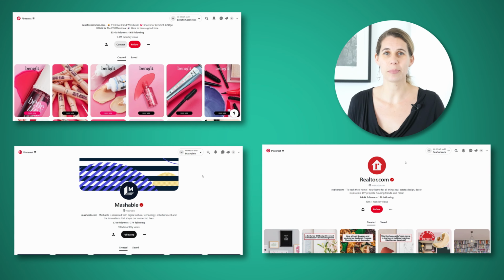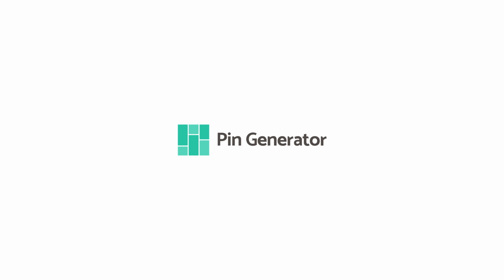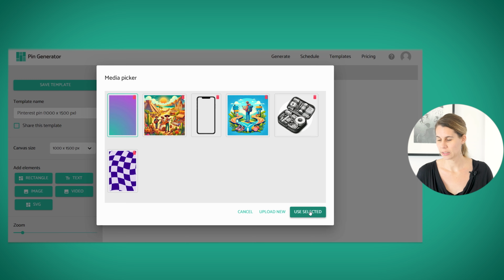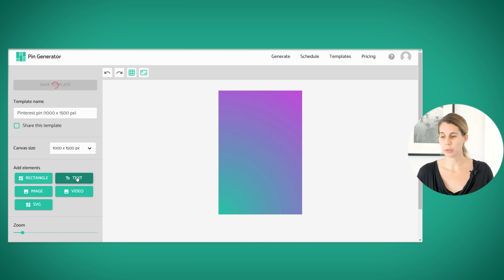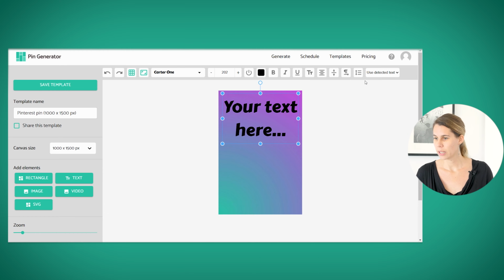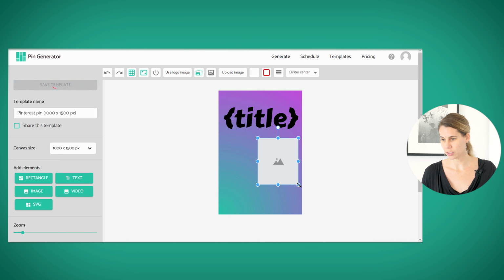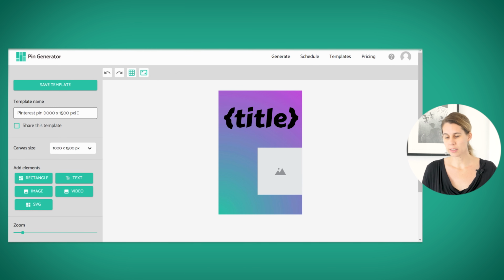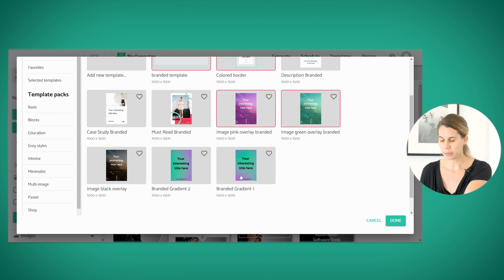Create Unique Pinterest Pin Templates to Match Your Brand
How to create Pinterest templates that match your brand perfectly.

⏰Timestamps⏰

0:00 Examples of branded templates
0:22 Three customization levels
0:26 Level 1 - brand colors
1:14 Level 2 - personalize the templates
2:39 Level 3 - start from scratch